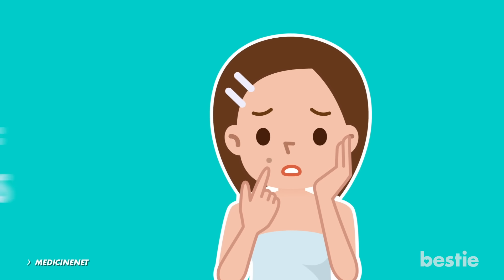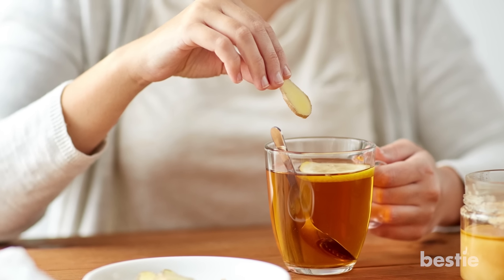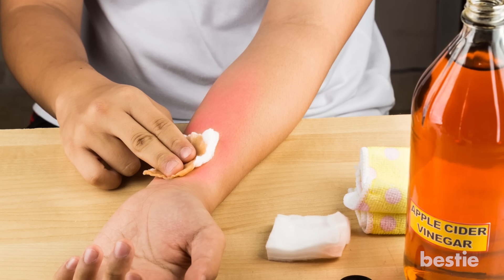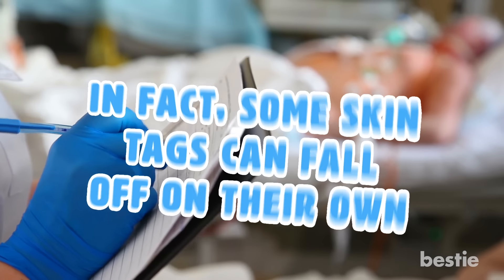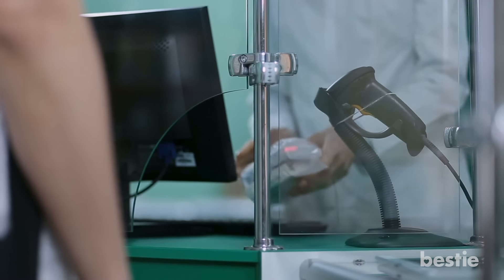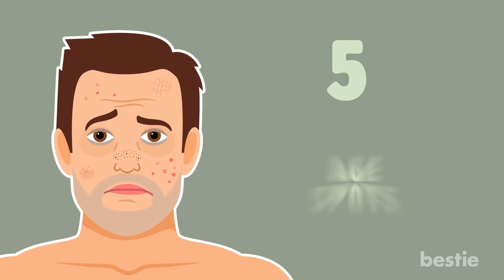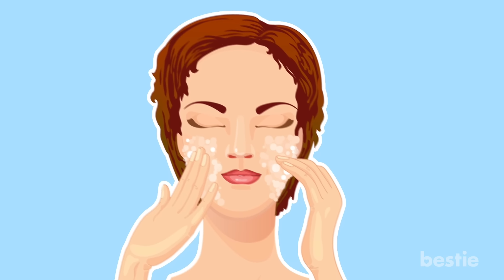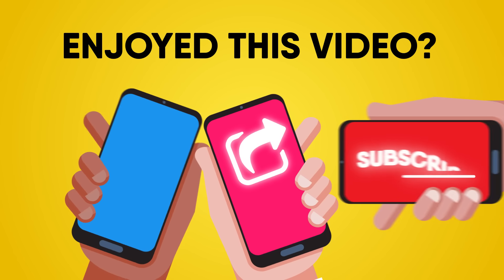Destroy Your Moles, Warts, Blackheads, Skin Tags And Age Spots Completely Naturally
Here is how to remove blackheads, moles, warts, skin tags and age spots completely naturally.

Summary:
Our skin is constantly being exposed to different chemicals and factors such as sun and pollution. But it also suffers from hormonal imbalances, stress, and unhealthy diets. The most common issues that our skin endures are moles, warts, skin tags, age spots, and blackheads. The good news is that there are numerous natural ways to treat these problems! While these “natural treatments” are not cures and they should not replace professional medical treatment, it’s worth it to try them out!

If you have moles, warts, blackheads, skin tags, or age spots and want to remove them naturally for cosmetic reasons, you should speak to a dermatologist first to ensure that you are doing it safely and not putting your skin at risk. It is always best to seek advice from a professional before attempting to remove anything from you skin. Improper removal of things such as warts or skin tags can leave scars. And although most moles are not cancerous, there is always the possibility that if you try to remove your own mole, you may be removing a cancerous one, which could mean that cancer will spread throughout your body and even become undetected.

As always, it is in your best interest to speak to a medical professional or a dermatologist to find out what your options are if you have certain issues that you are self-conscious about. It is always best to remove skin issues with a professional, as this can significantly reduce any risks that can occur as a result of self-removal of warts, blackheads, moles, age spots, or skin tags.